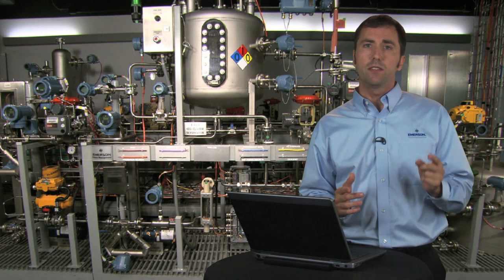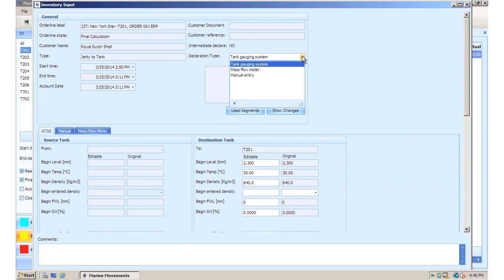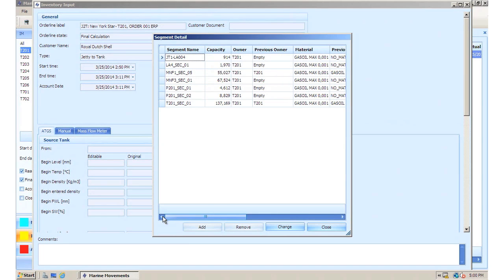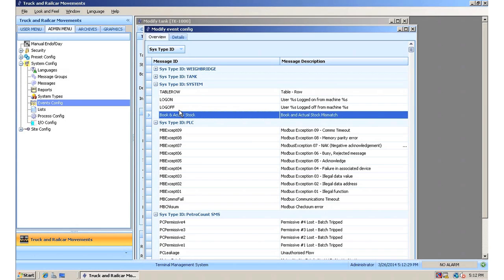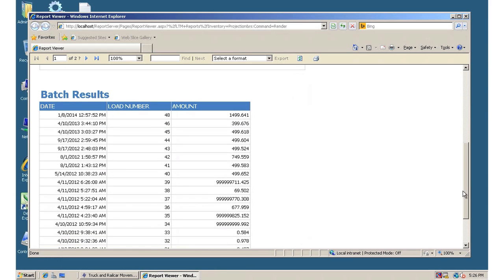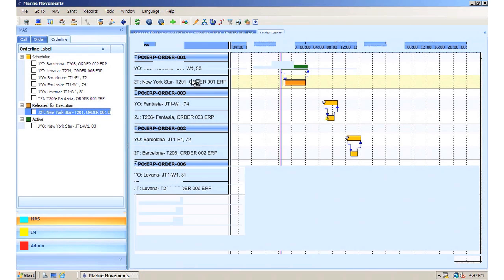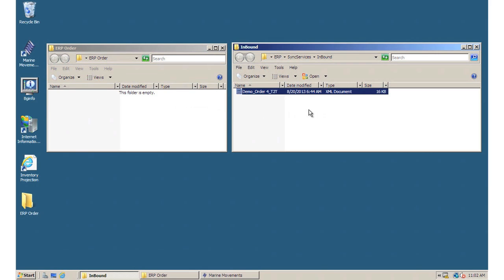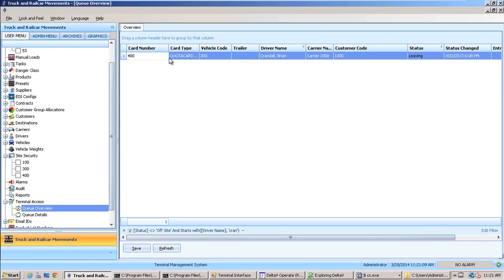Syncade Logistics: Reducing Product Integrity Surprises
This demonstration shows how Syncade Logistics Reduce  inventory variances, reduces contamination events and isolates them faster, and ensures on-spec orders in truck and ship custody transfer operations